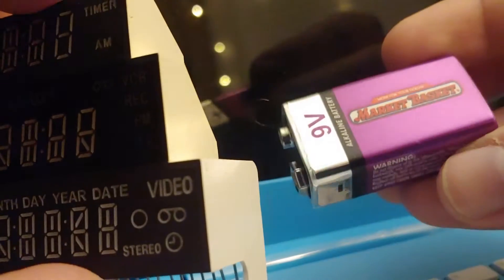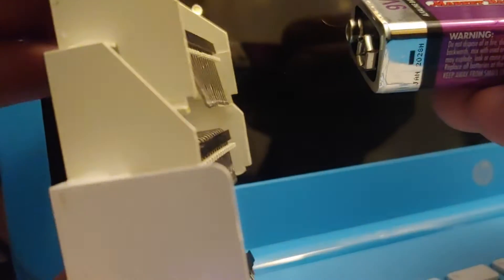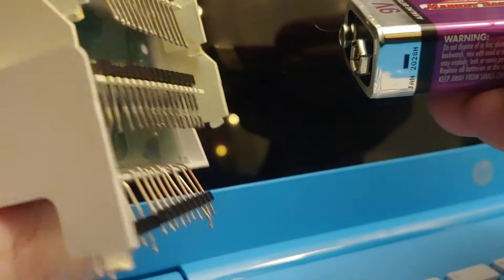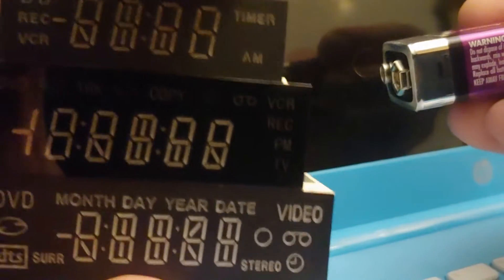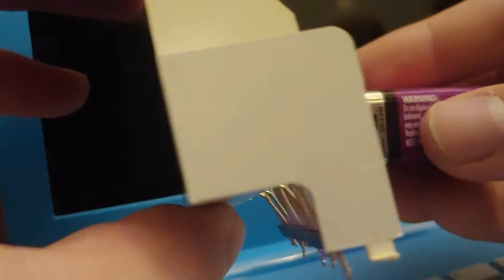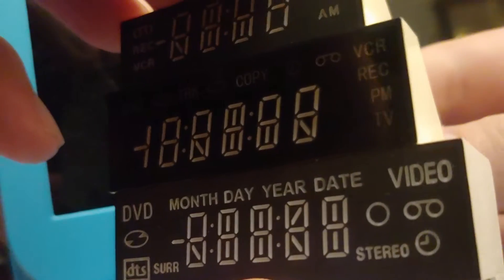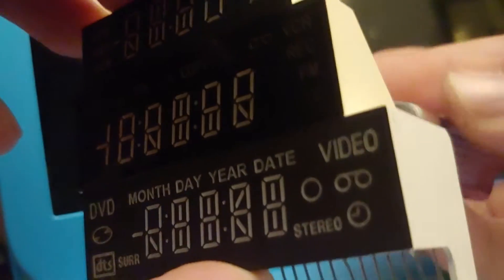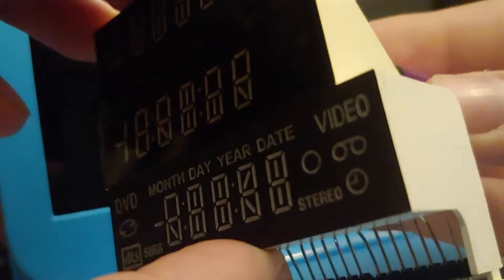using a 9-volt battery to light up segments